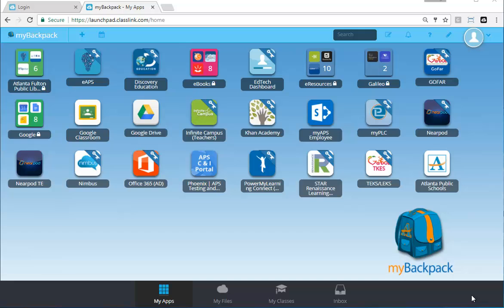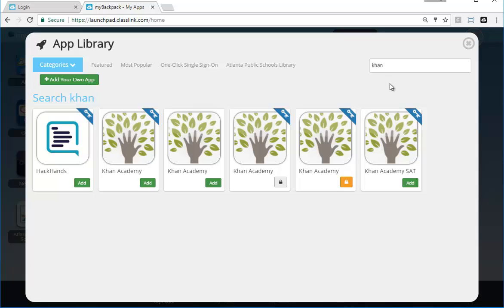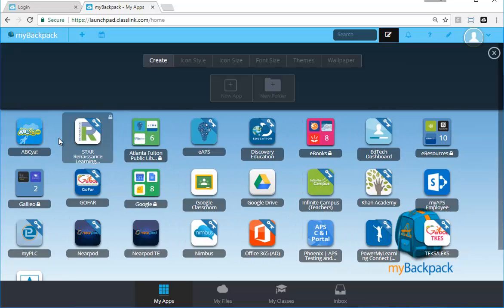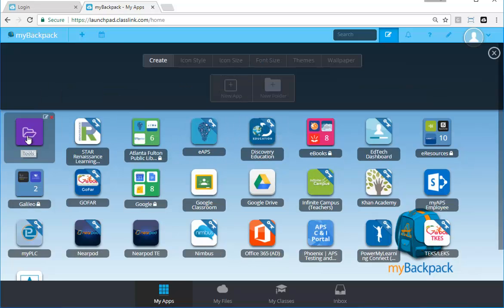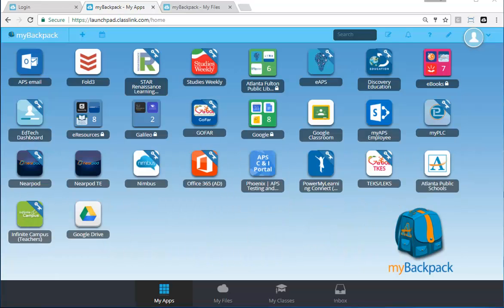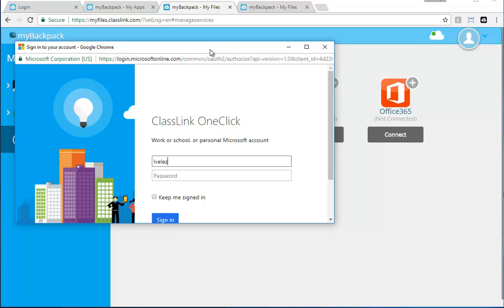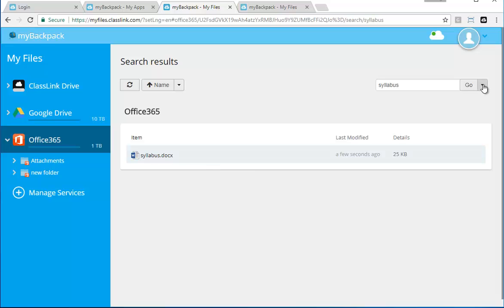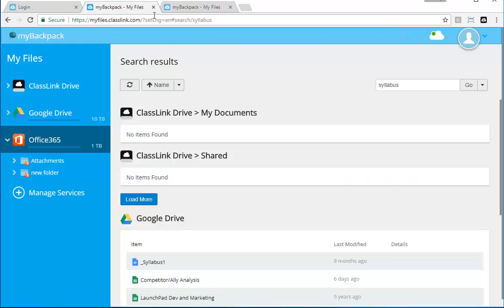myBackpack Help Video 3